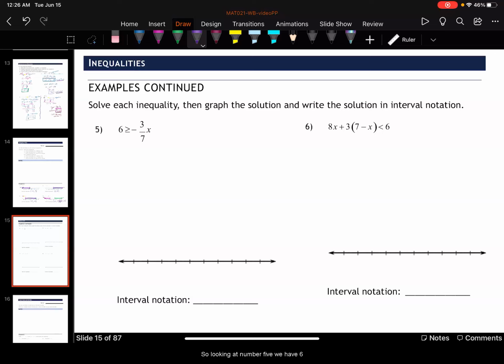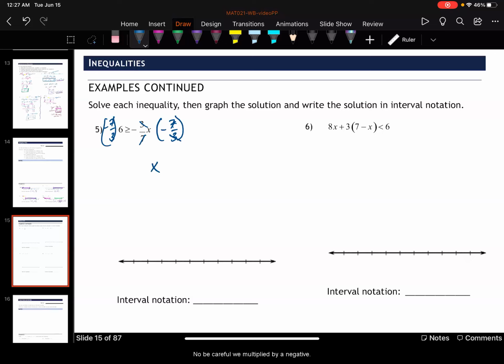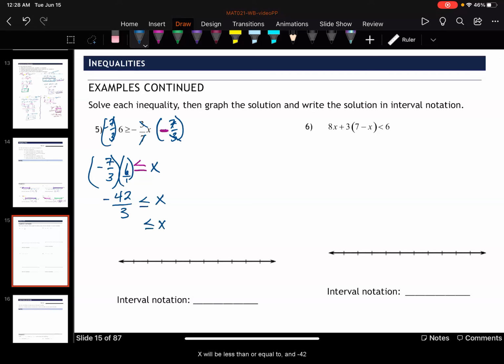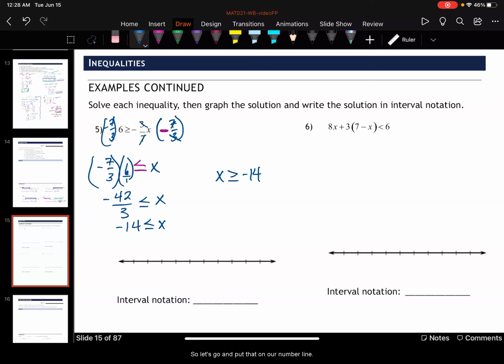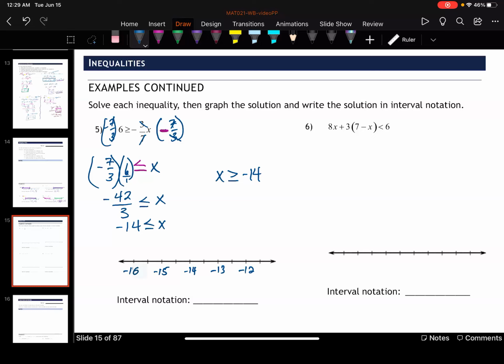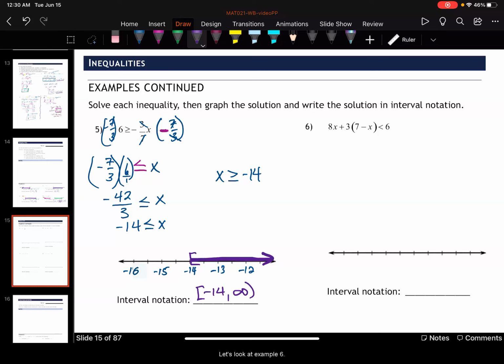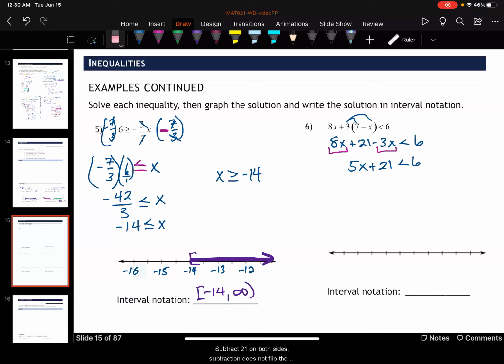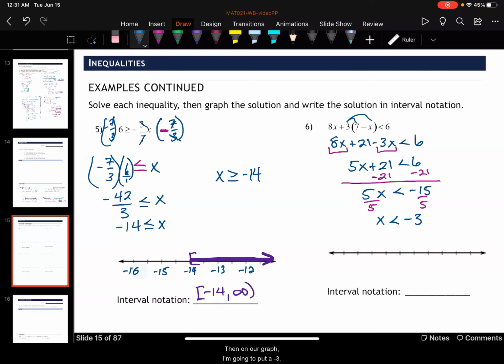Inequalities Examples 5-6 (MAT021)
Step by step work through of Inequalities  Examples 5-6 in MAT021 workbook.